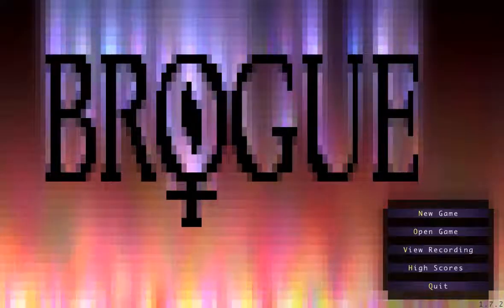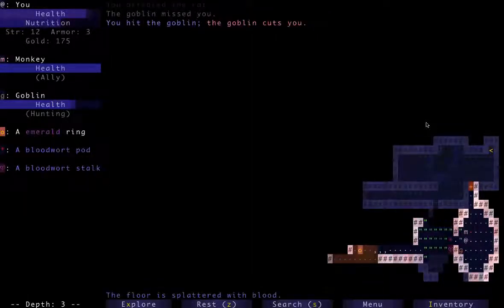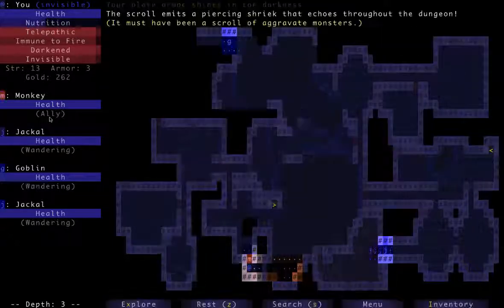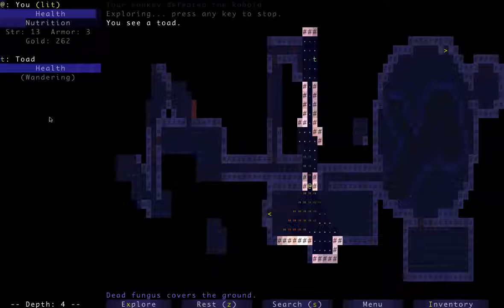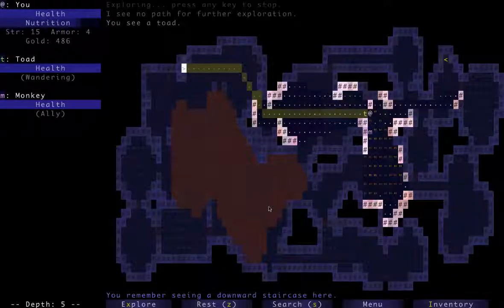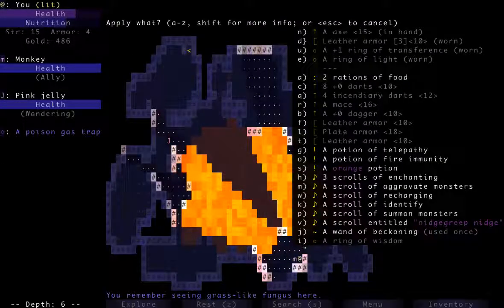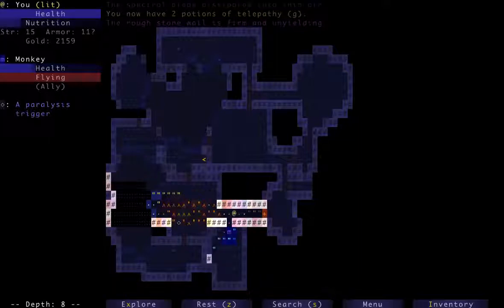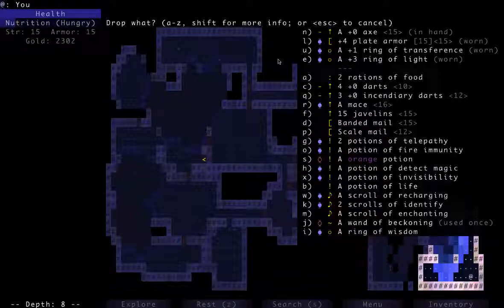Brogue (P7) - Raid Tank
In this game, I employ the help of a flying monkey to put together a strong defensive melee build. Because of technical difficulties, the video ends rather abruptly. Sorry!